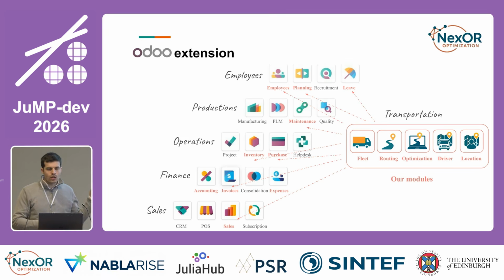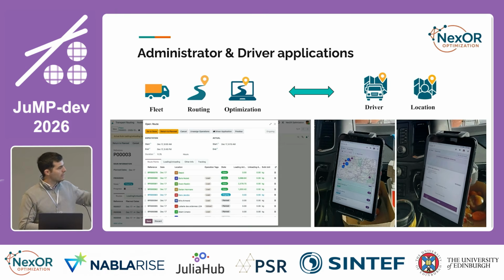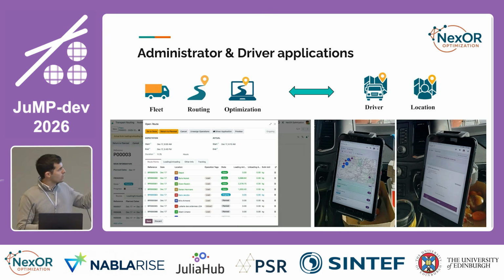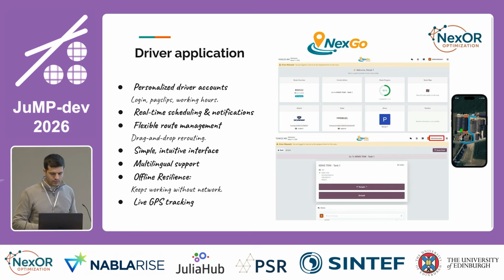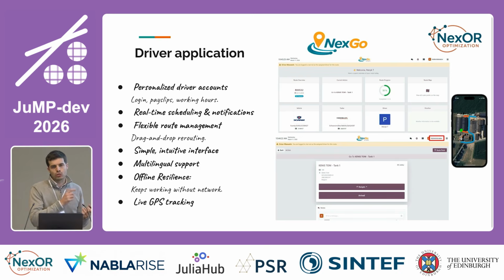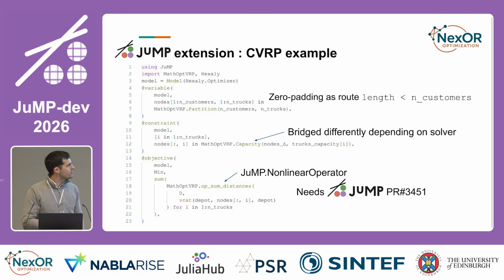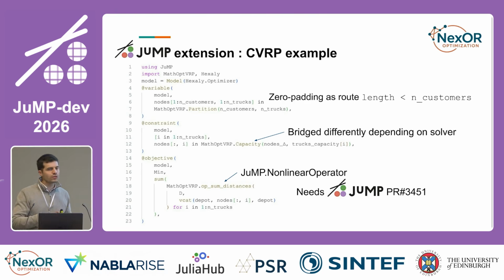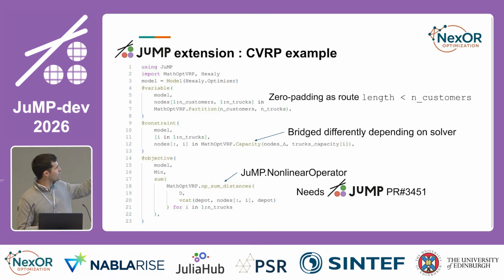Optimize Your Fleet with Odoo and JuMP | Benoît Legat